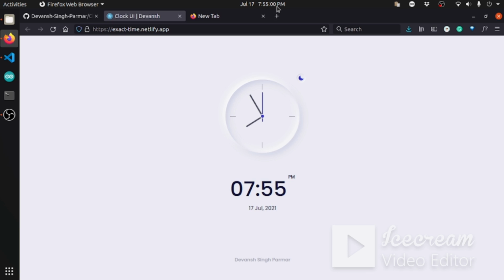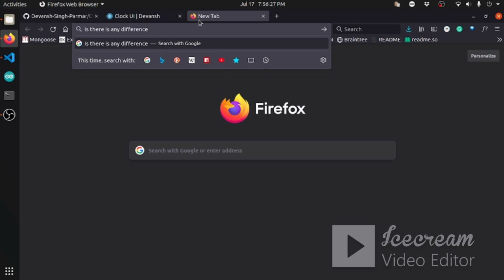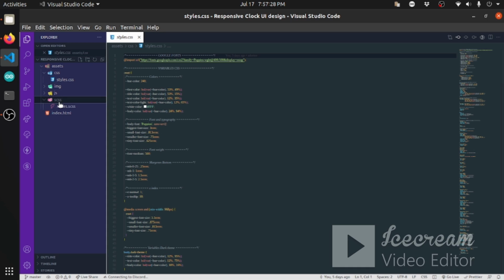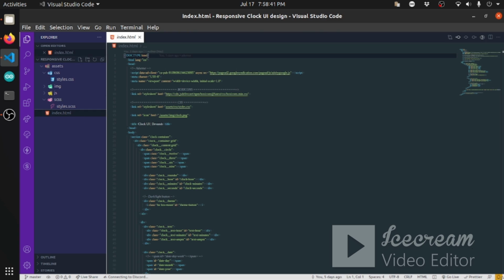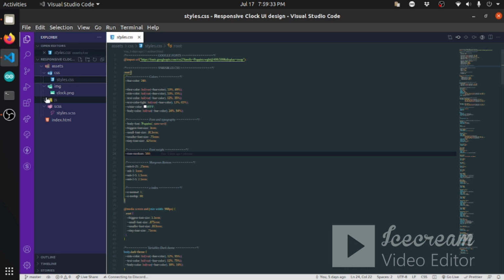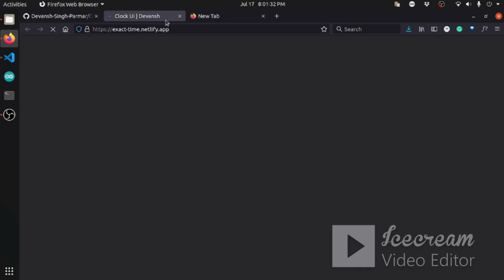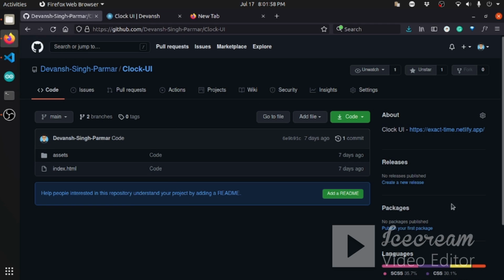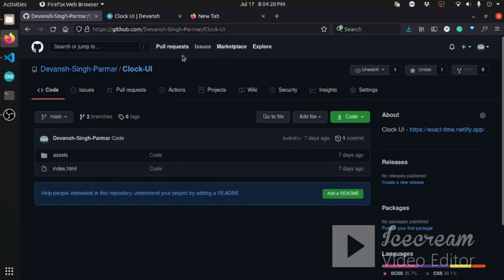How to create Clock using HTML/CSS/JS || Responsive Clock UI || Easy tutorial || Tech By Me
Hey, what's up, guys! I'm Devansh, In this video I will be creating a responsive clock UI, Checkout links :-